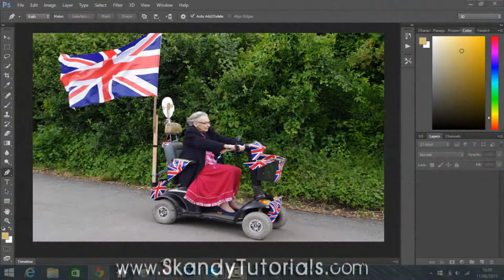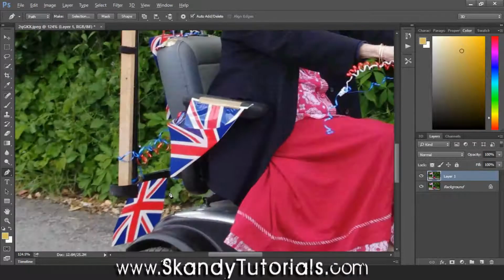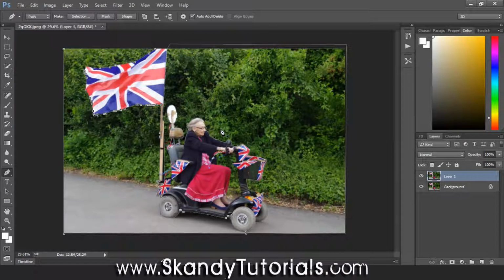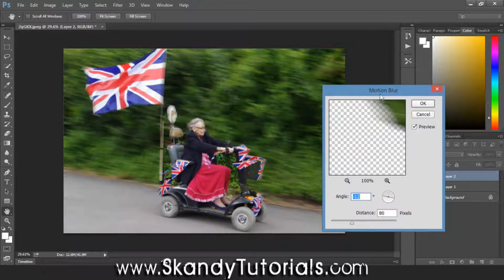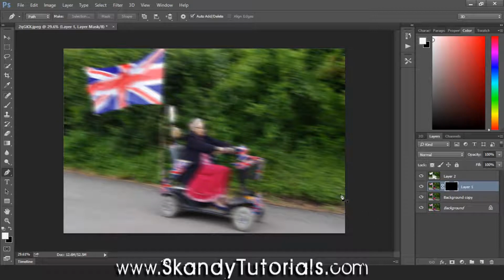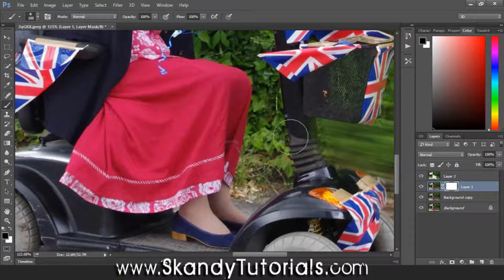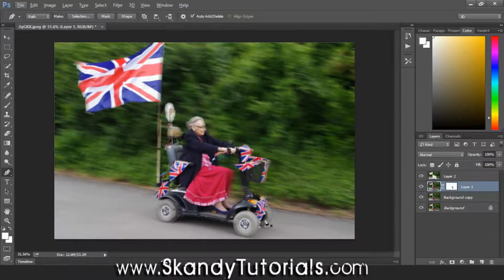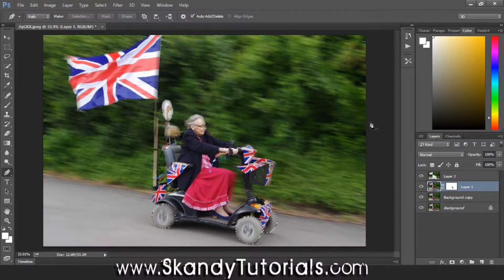Create Motion In Photoshop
Motion Blur Photoshop Tutorial. I had a lot of fun making todays episode. Not only did the image turn out great but the video did too. by using the pen tool you can easily make a selection to select out, then easily add a custom motion blur effect. This can be achieved by using the quick selection tool but the pen tool will always be more accurate.

Creating motion in Photoshop just got a whole lot easier with the new motion blur effect added into adobe Photoshop cc.

Don't Be a Pen Tool